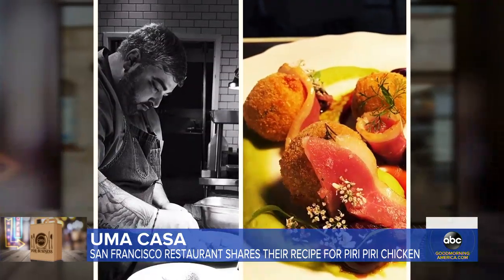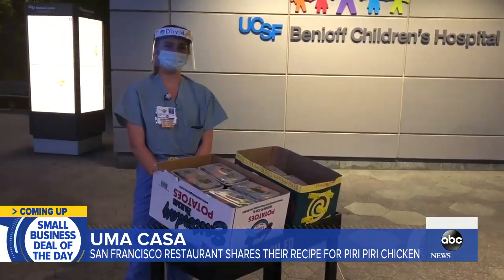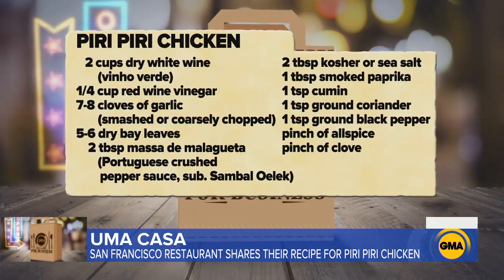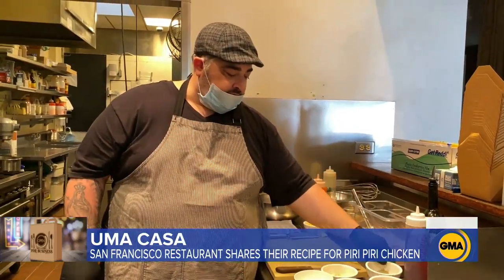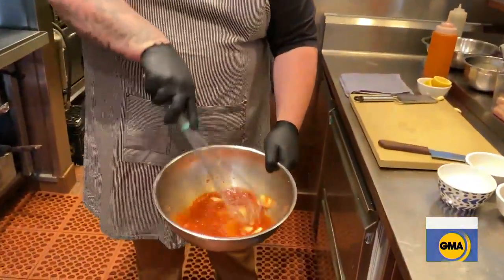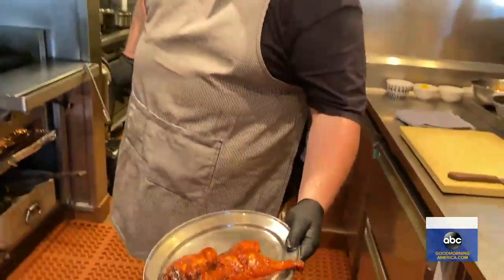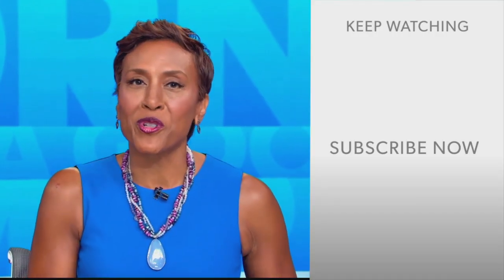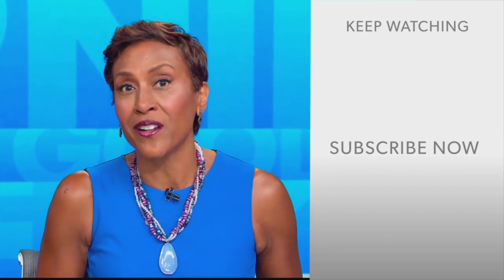How to make Piri Piri Chicken from Uma Casa restaurant l GMA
This Portuguese dish is a popular entree at one of San Francisco’s favorite local restaurants, Uma Casa.